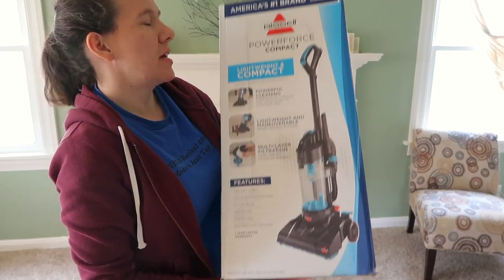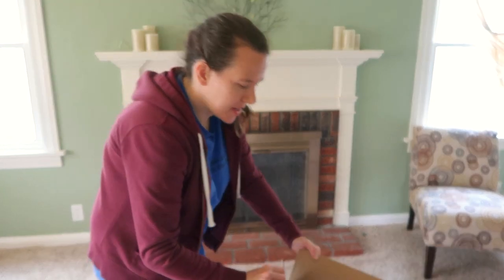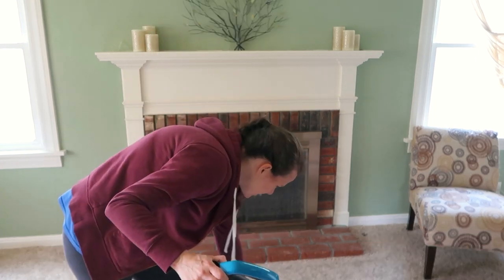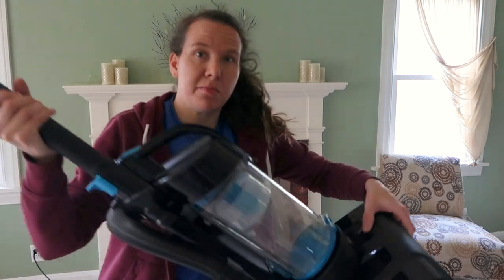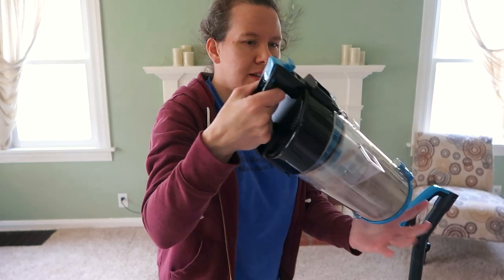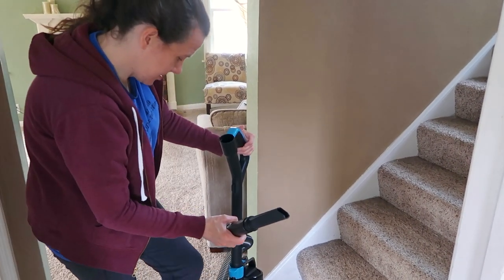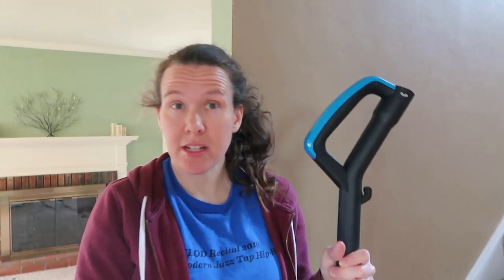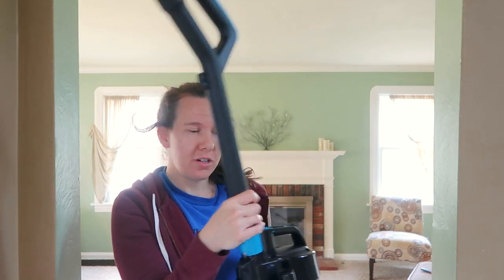Bissell Power Force Compact Vacuum Review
Bissel Power Force Compact Vacuum Review

I’ll be reviewing my new Bissel vacuum to let you know if it’s worth the money. What vacuum do you like best?